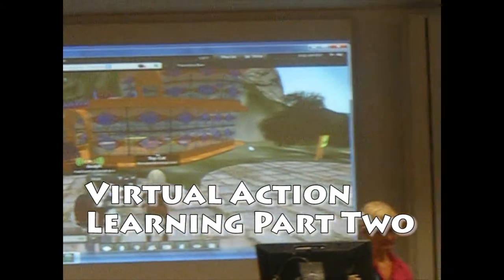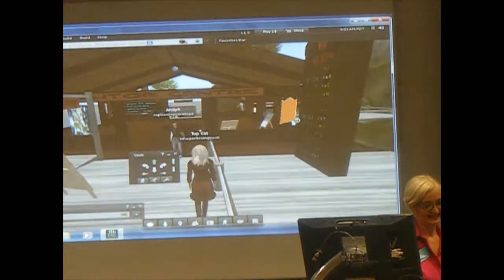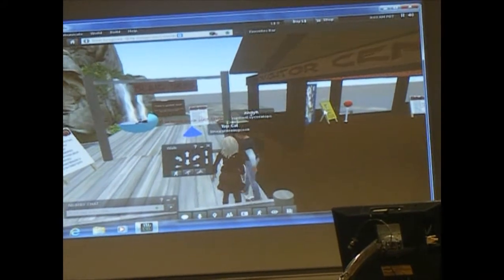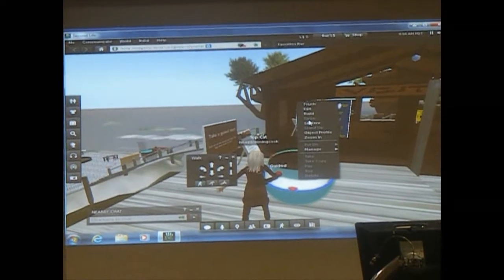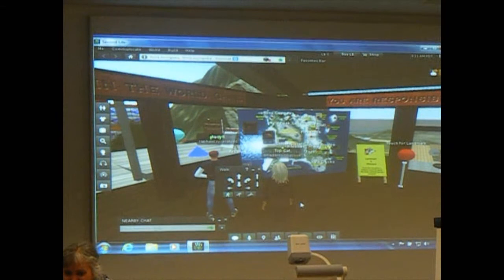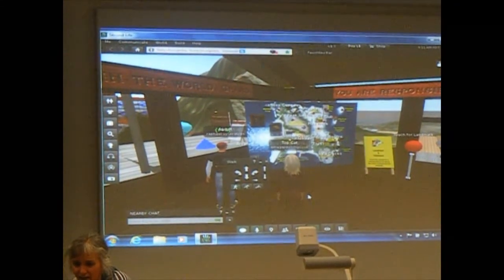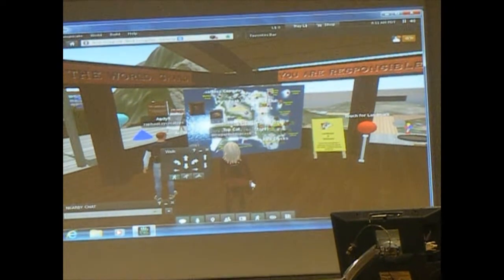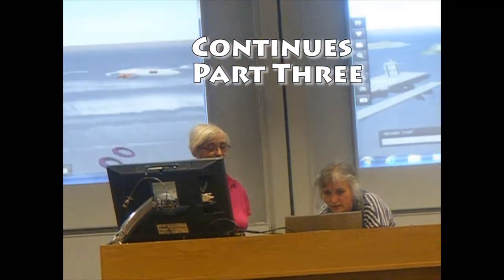Virtual Action Learning Part Two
Remote and Emote - Fun and Games with Virtual Action Learning. Part of the 30 year celebration event for the Lancaster MA in Management Learning and Ladership. Tina Cook introduces Andy Radka as the supportive avatar with guest Carole Kirk showing how quickly skills can be picked up. The project is part of IFAL -  the International Foundation for Action Learning and experience so far shows that action learning can be supported in virtual worlds.